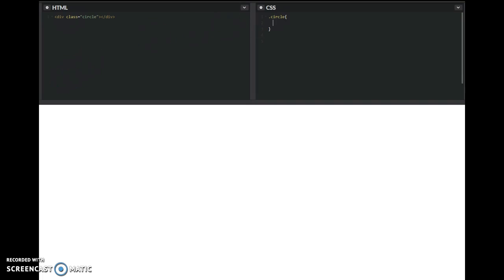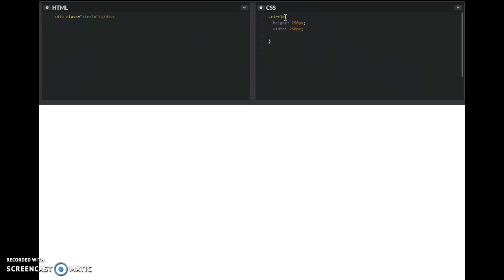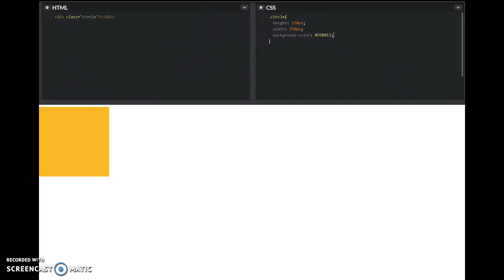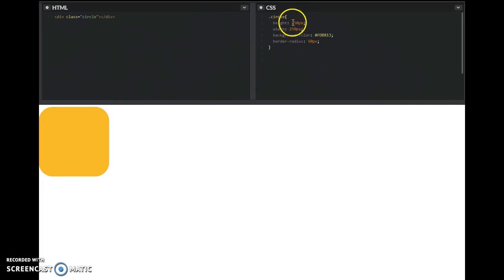Create a Circle Using CSS